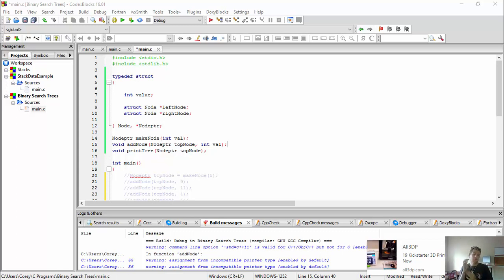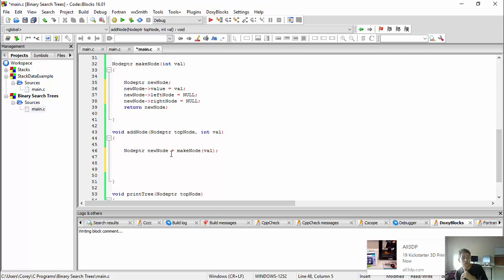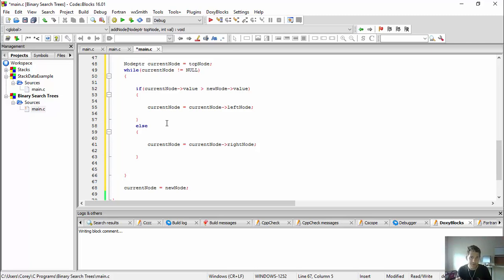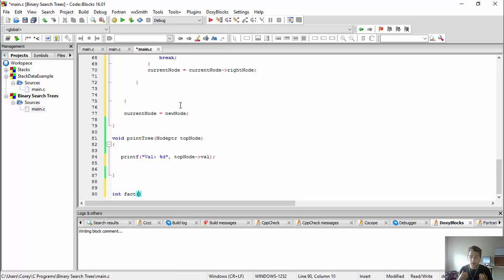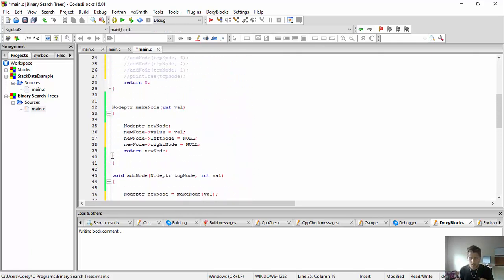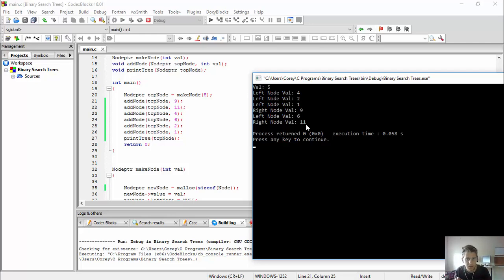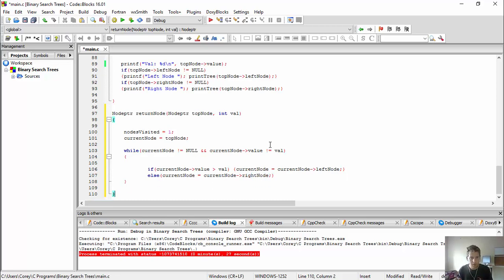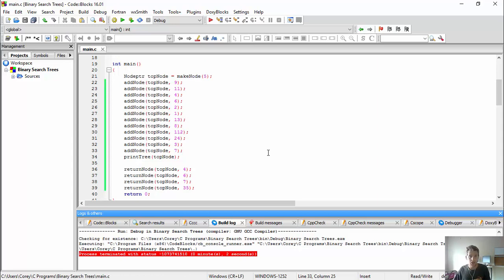C Binary Search Trees Example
Now onto a great data structure in C, the binary search tree! We take a look on how it works and why it's useful, hope you learn something new!